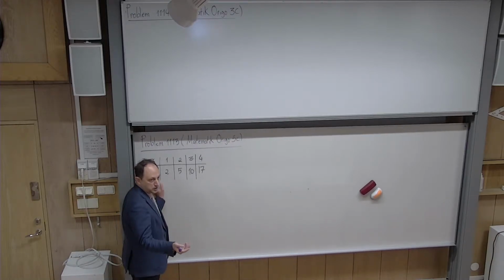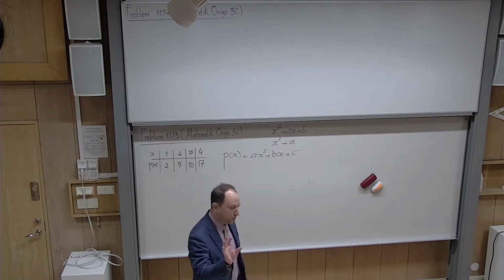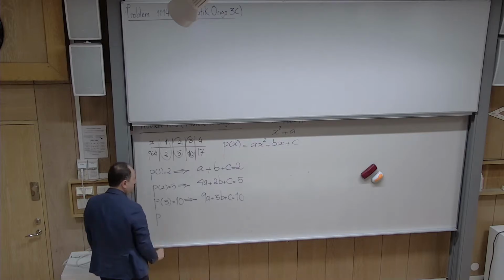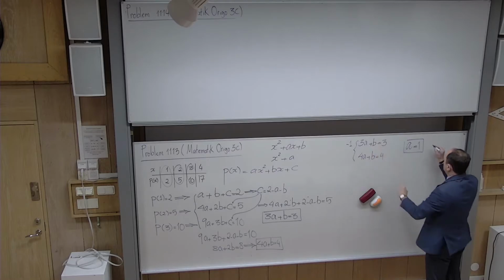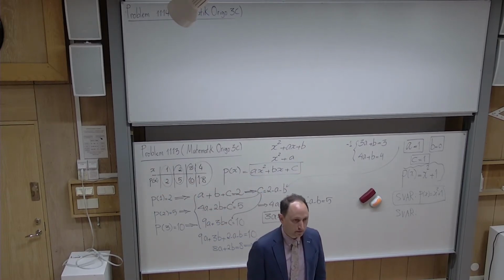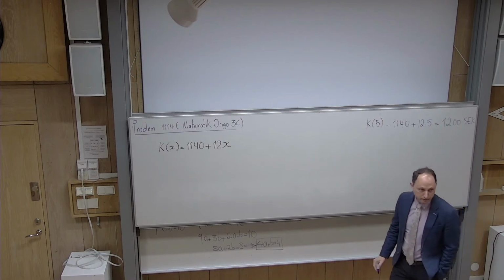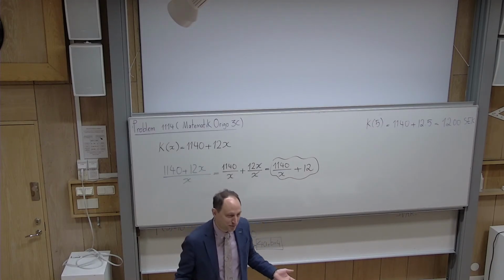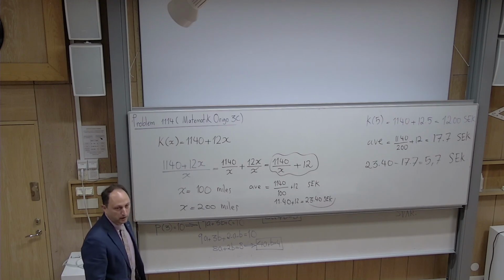Matematik 3c, Solutions to the Problems 1113 & 1114, Origo 3c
In this short video, I discuss the solutions to the problems 1113 & 1114 in the course book "Matematik Origo 3c".